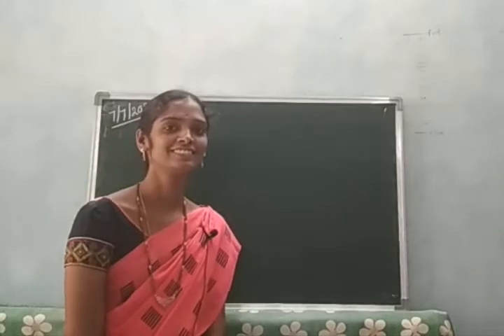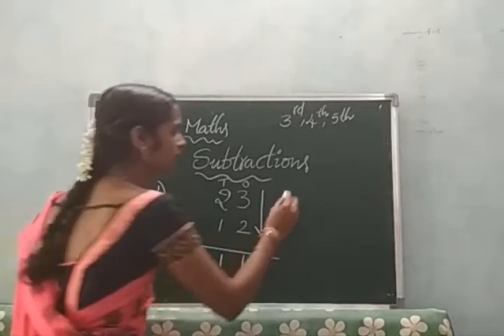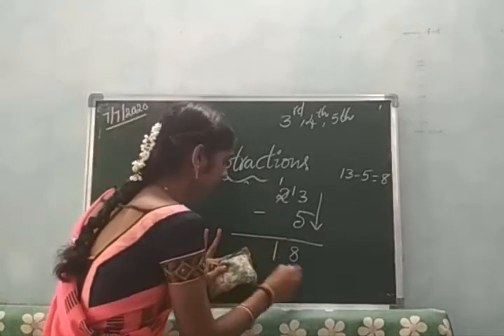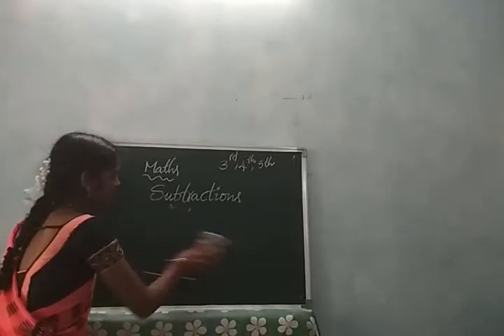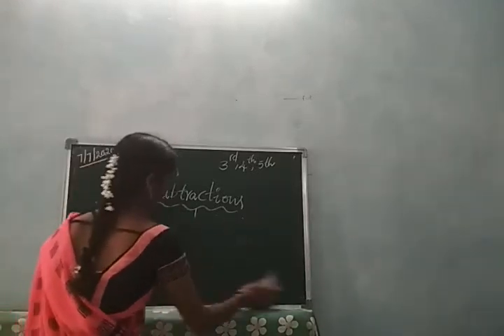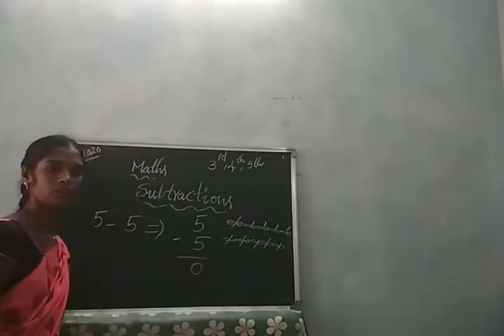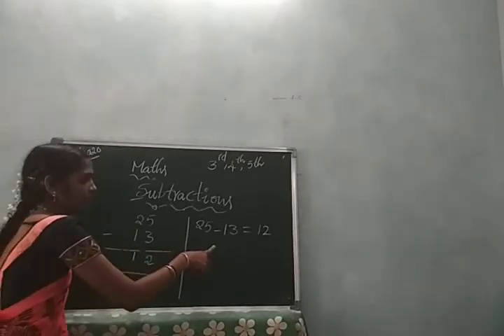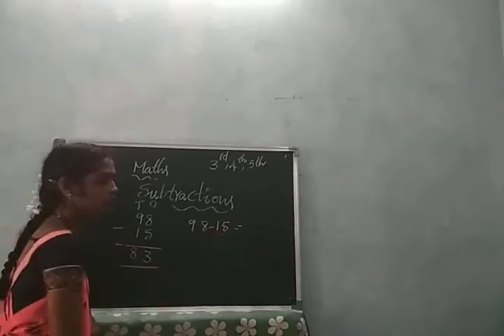Class-3,4,5 MATHS Video 2